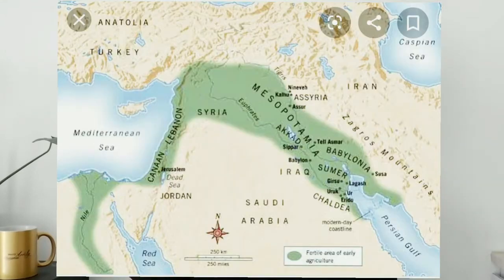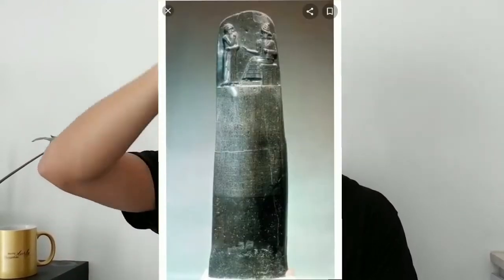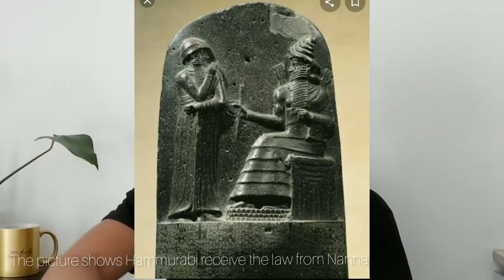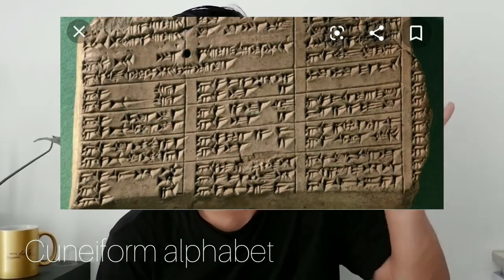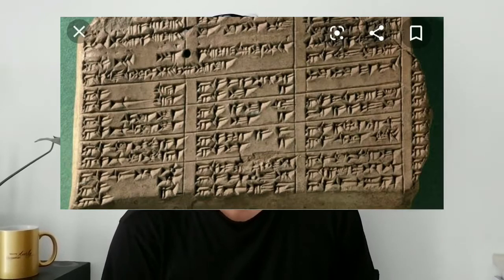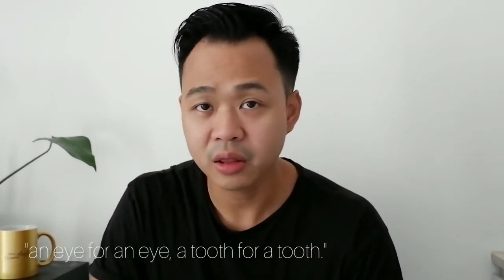Code of Hammurabi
One of the earliest written law in Ancient times that serves as example for other cultures to maintain orderliness and justice to its people. Hammurabi was made by Babylonian King, Hammurabi 1750 BC.